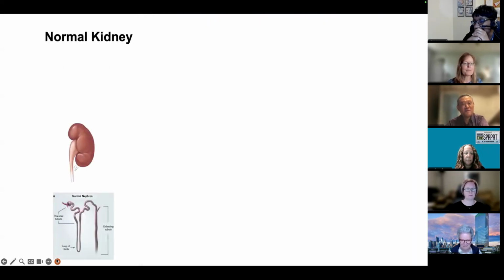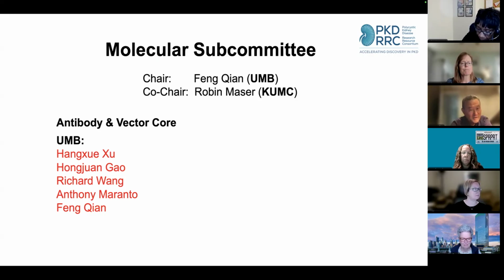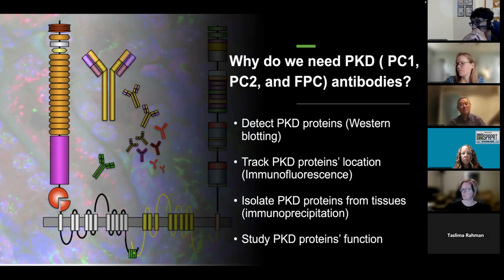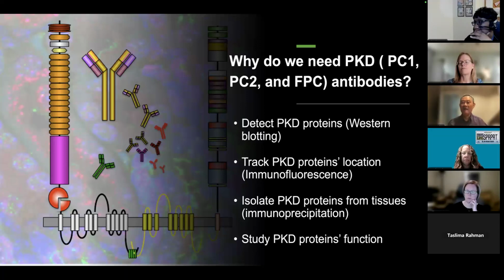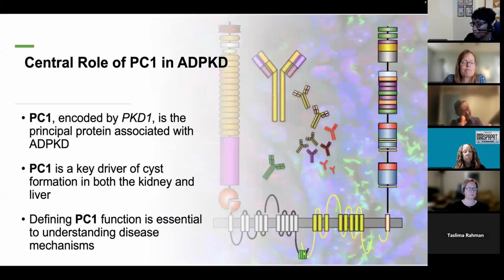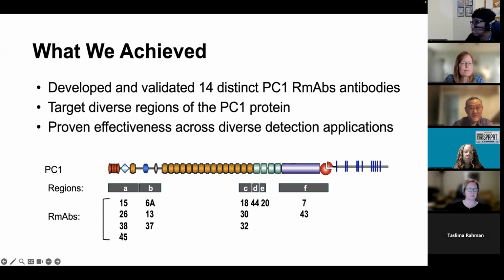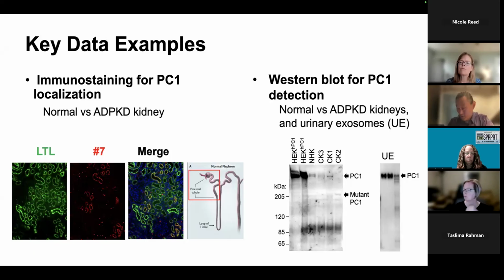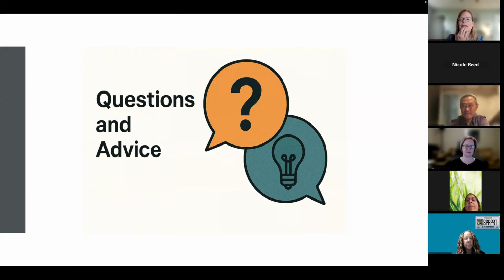PKD RRC PEG Meeting with the Molecular Group-Making Science Accessible